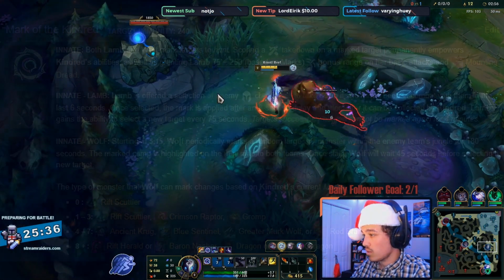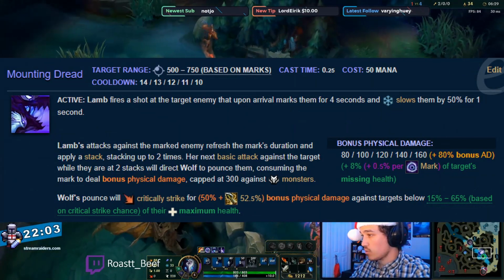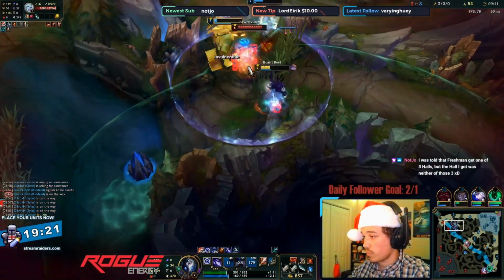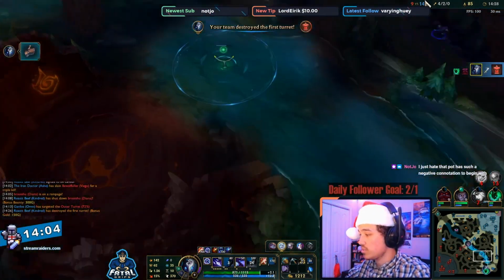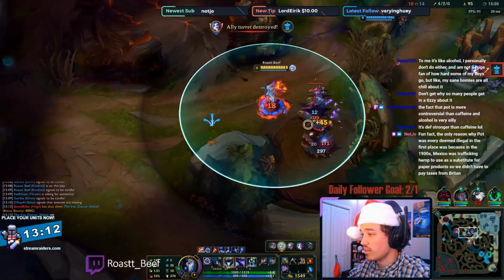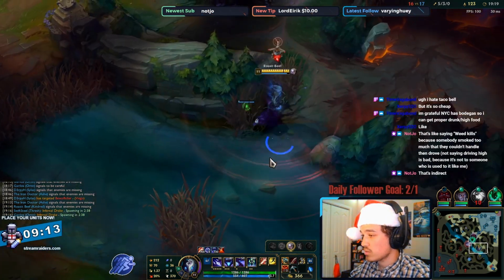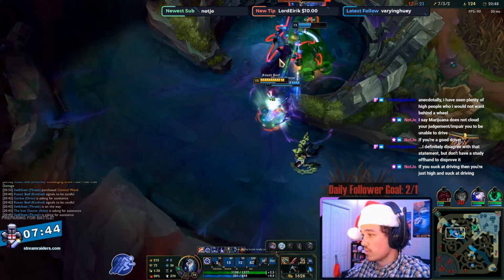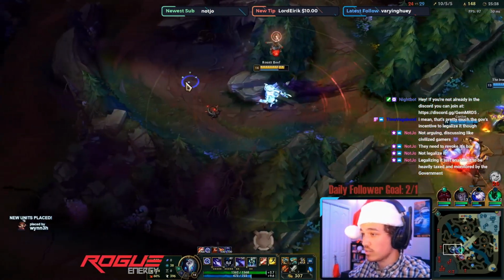HOW TO PLAY KINDRED JUNGLE BEST BUILD AND RUNES S11 - League of Legends Season 11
How to Play Kindred Jungle like a pro and HARD CARRY! + Best Kindred Build/Runes/Jungle Route Season 11
Kindred Beginners Guide Best Build/ Kindred Runes/ Kindred Jungle Route S11
League of Legends Season 11 Kindred Gameplay Guide

Timestamps:

Intro: 0:00
Abilities: 1:11
Runes/Items: 4:19
Gameplay Rundown: 6:00
OP STRATS: 10:00
Outro: 14:08
Game Finish: 14:41